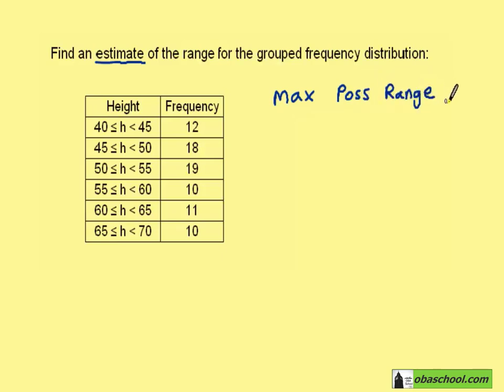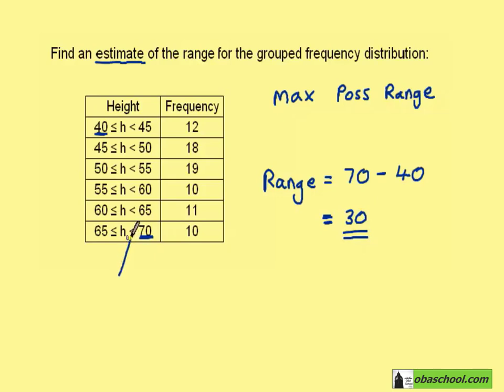Further Statistics – 1.45 Comparing and Describing Populations – Data Grouped Range Ex 1